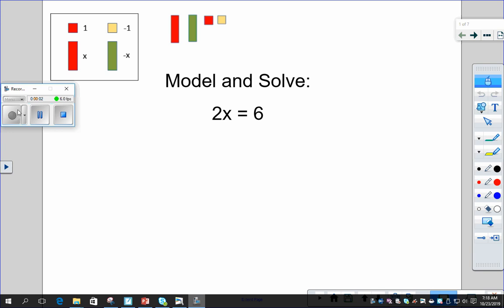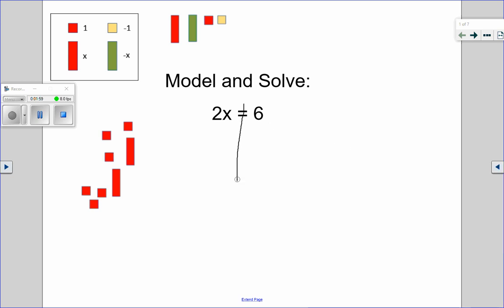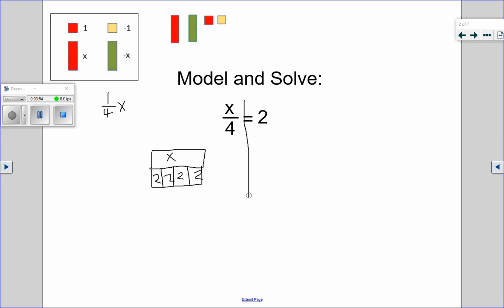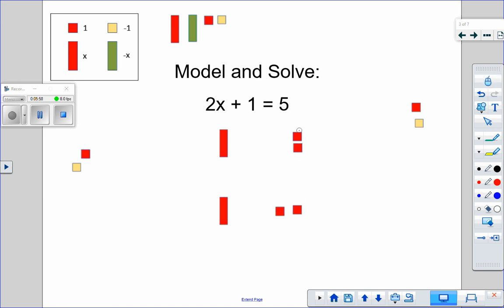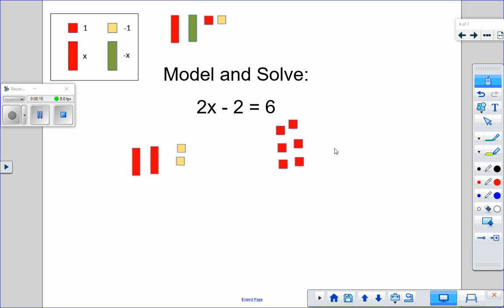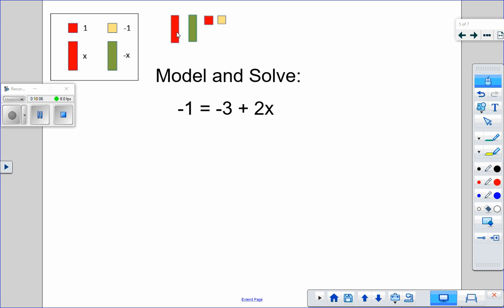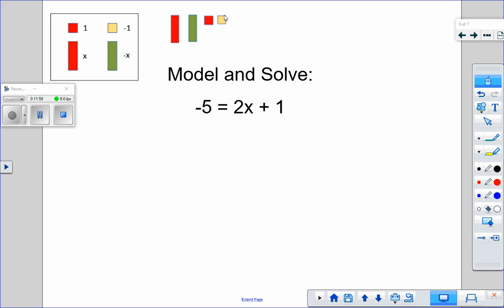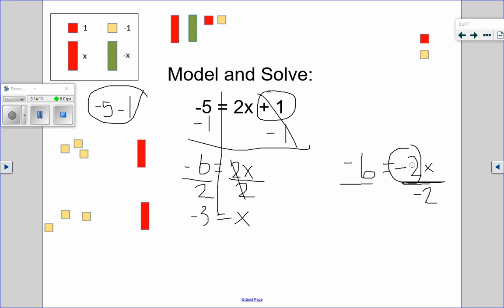Modeling 2 Step